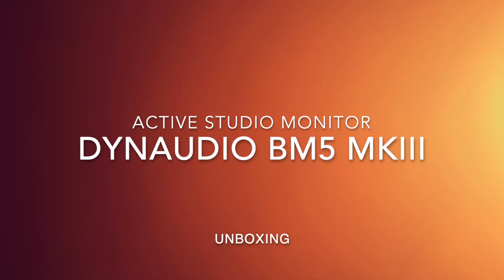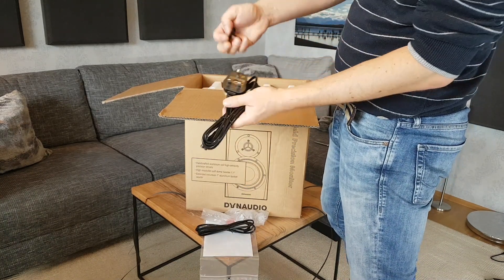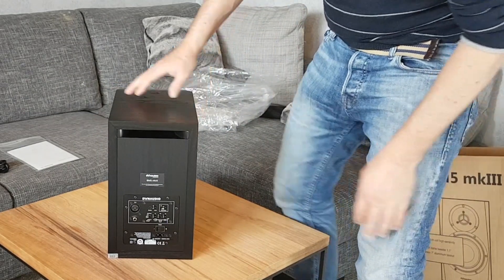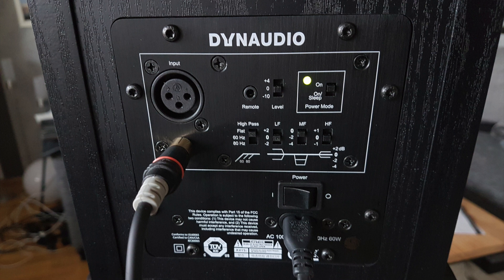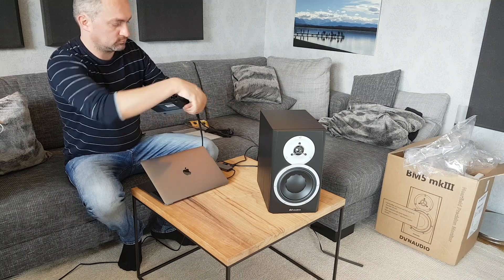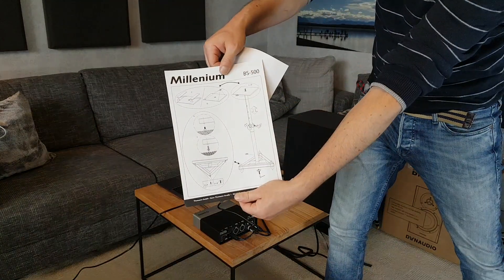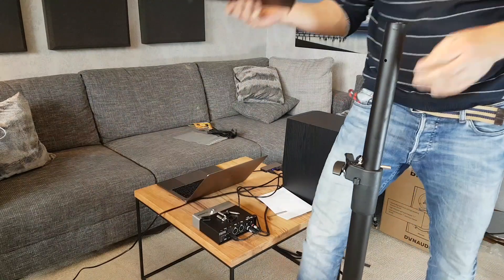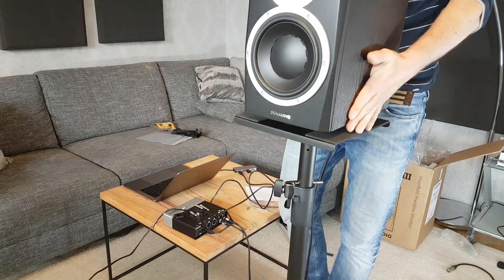DYNAUDIO BM5 mkIII Active Studio Monitors - Unboxing + Setup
DYNAUDIO BM5 mkIII Active Studio Monitors
System: Two-way Active Precision Nearfield Monitor

or click to support me ;-)

Frequency Response (±3dB): 42Hz – 24kHz
Input level for 85 dB SPL @ 1m: 100mVrms
Max SPL 1m, normal room: 118dB peak
Power consumption: Standby: 0.3W Idle: 5.8 Max: 94 W
Amplifier power: Tweeter: 50W Woofer: 50W
Resonance Frequency: 45Hz
Specification sheet for Classic BM Range part 1
Principle: Bass reflex
Crossover Frequencies: 1900Hz
Crossover Slope: 12dB/oct
Tweeter: D-281 - 28 mm soft dome, rear chamber, magnetic fluid 4 mm aluminum front Pure aluminum wire voice coil
Woofer: 165mm molded aluminum frame/ one piece thermo formed MSP cone 75 mm voice coil with pure aluminum wire on aluminum former
Dimensions (W x H x D): 186 x 320 x 296mm / 7.3” x 12.5” x 11.6”